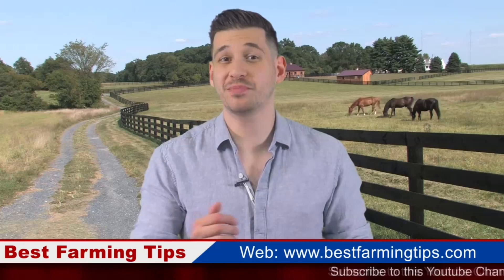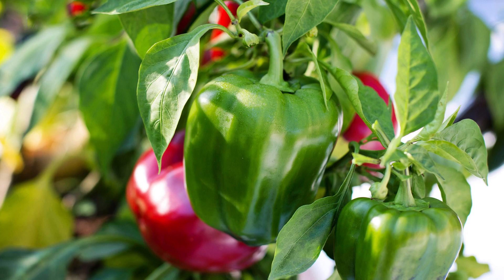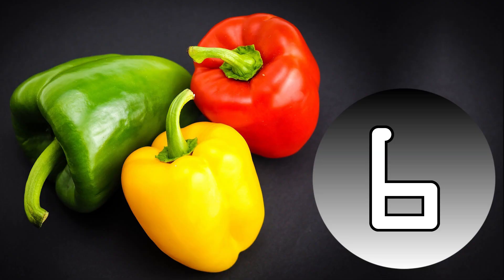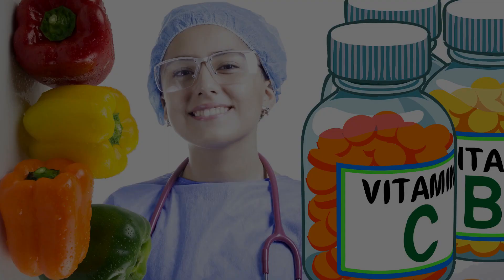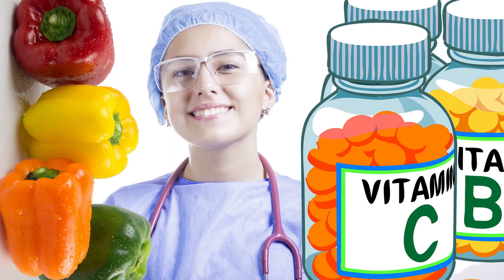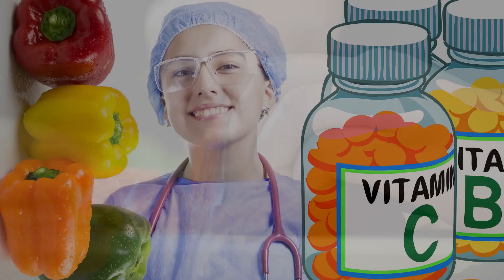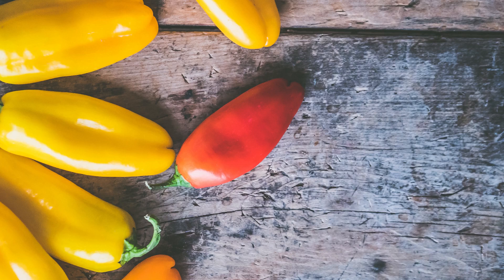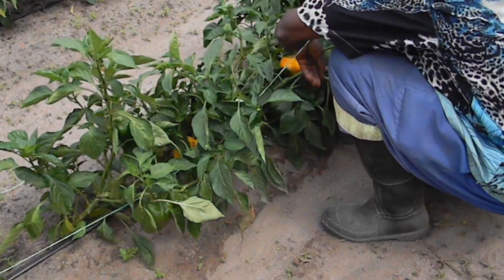18 facts about bell peppers - Why you should grow capsicums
Learn interesting 18 facts about sweet peppers. Bell pepper, also known as sweet pepper, is one of the most commonly used chili peppers in the Capsicum annuum family and is native to Mexico and northern Latin America. Bell peppers are easy to grow, they do well in summer and in this video we will learn more about capsicums or bell peppers.